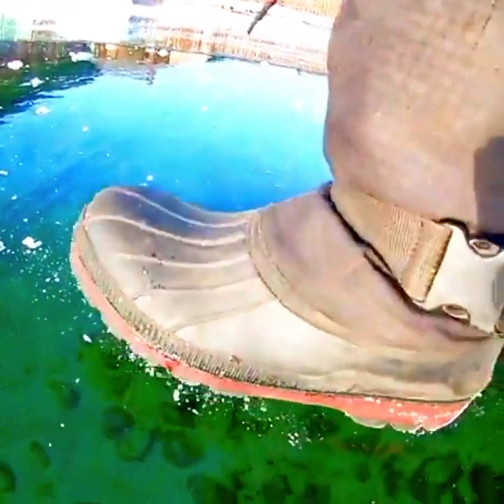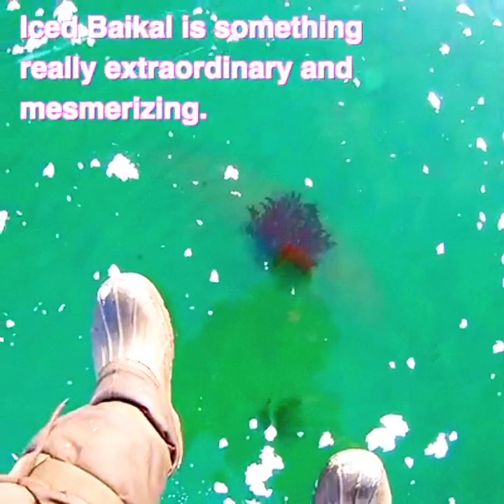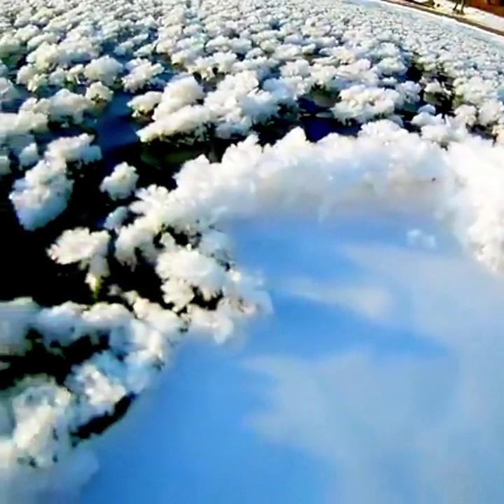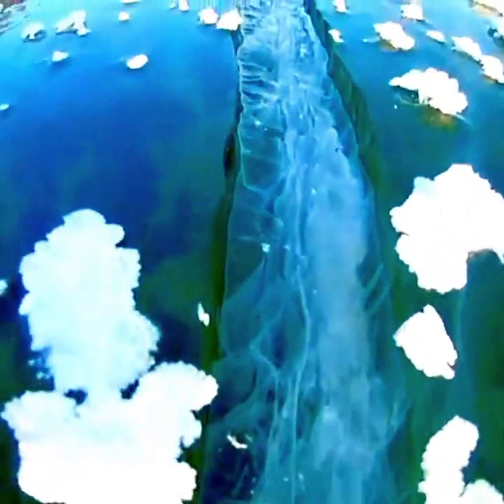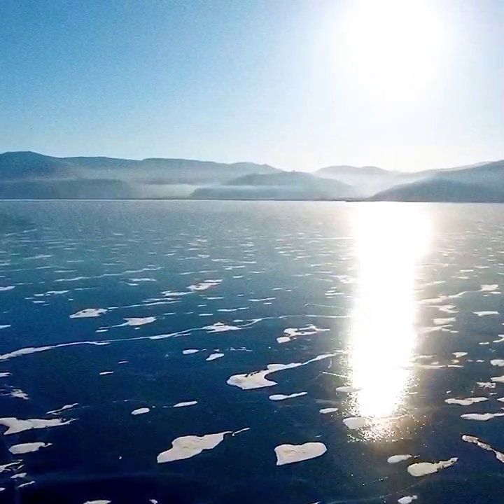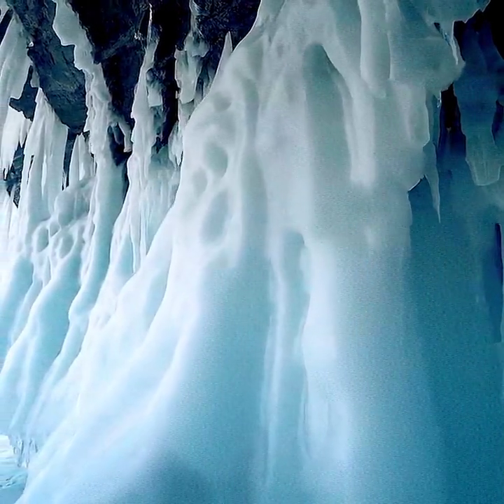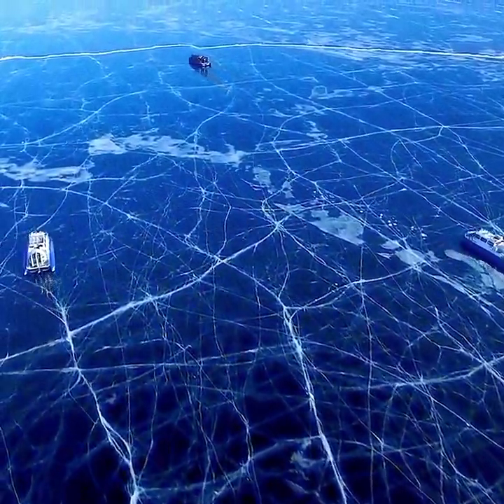Incredible Baikal Deepest lake Russia 2022 [4K] | Ultra HD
Highlights of Video :

What is so special about Lake Baikal?
Can you swim in Lake Baikal?
Why is Lake Baikal so deep?
Does Lake Baikal have more water than the Great Lakes?

Lake Baikal is located Russia and situated in Southern Siberia is massive. its known for holding 22% of the world’s fresh surface water. Lake Baikal is about 600 km in length. The thickness of ice in winter reaches 1.5-2 meters. This ice can tolerate vehicles of about 15 tons, but sometimes cars don't have the best of luck, and fall through the cracks. The ice in Baikal is the most transparent in the world! The water in the lake is so clear, that you can see various objects at a depth of 40 meters.
It’s circled by a network of hiking paths called the Great Baikal Trail. The village of Listvyanka, on its western shoreline, is a popular starting point for summertime wildlife-spotting tours, plus wintertime ice-skating and dog sledding.
Baikal is home to thousands of species of plants and animals, many of them endemic to the region. It is also home to Buryat tribes, who raise goats, camels, cattle, sheep, and horses on the eastern side of the lake, where the mean temperature varies from a winter minimum of −19 °C (−2 °F) to a summer maximum of 14 °C.
The lake itself is sometimes known as Baikalia. UNESCO declared Lake Baikal a World Heritage Site in 1996.

Video Voice by : @KhanZaj2020